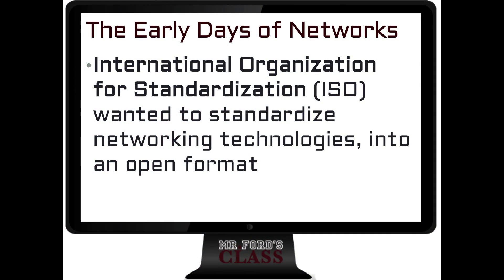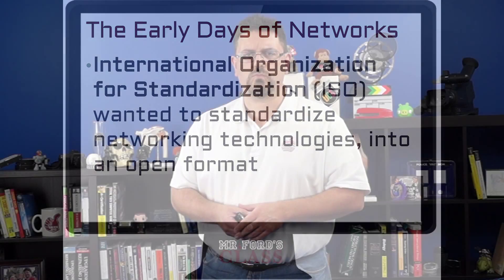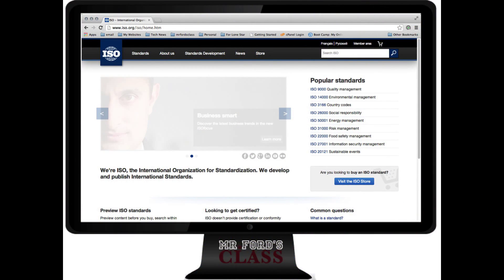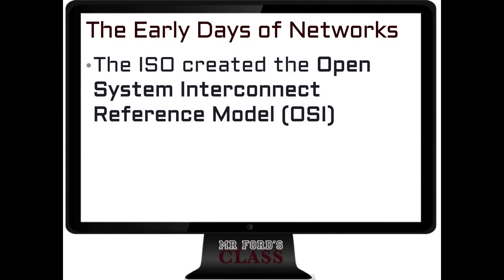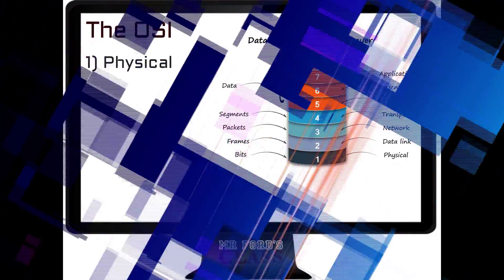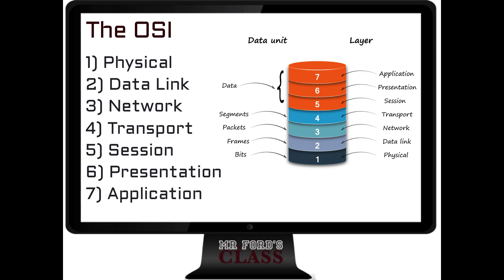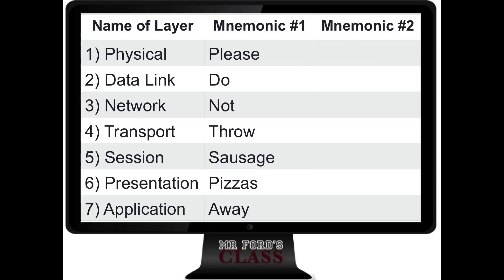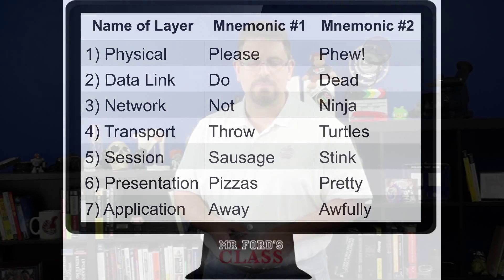Mr. Ford's Network+: Introduction to the OSI (03:01)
Mr. Ford's Network+: Introduction to the OSI (03:01)

Say hello to our third lesson in our CompTIA Network+ Certification (N10-005) series.

In our lesson 3 series, we take a look at the OSI model. In this first video, we introduce the International Organization for Standardization (ISO) as well as the Open System Interconnect Reference Model (OSI).

We start our exploration of the seven layers of the OSI:
1) Physical
2) Data Link
3) Network
4) Transport
5) Session
6) Presentation
7) Application

In other videos, we will explore each of these layers in more detail.